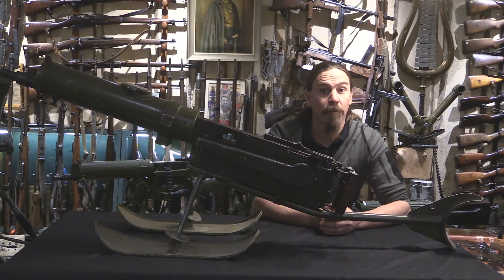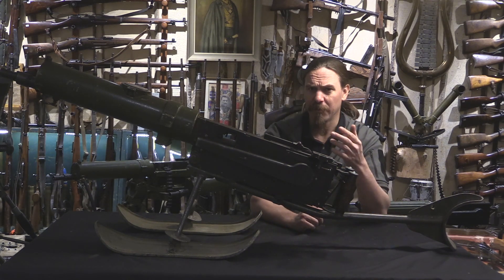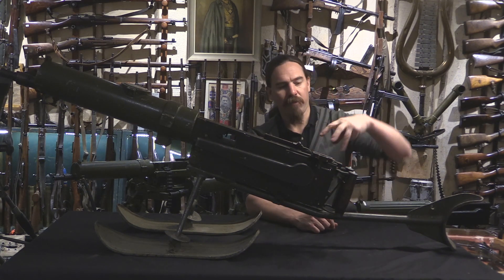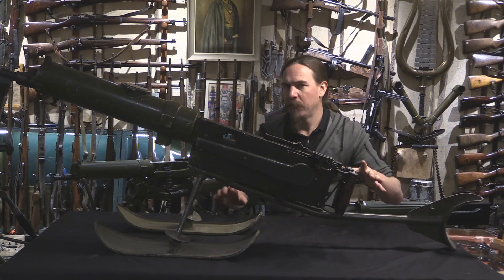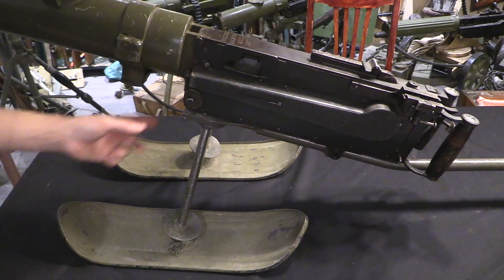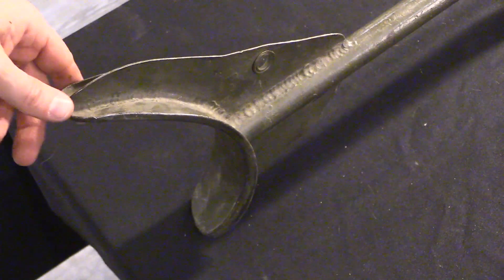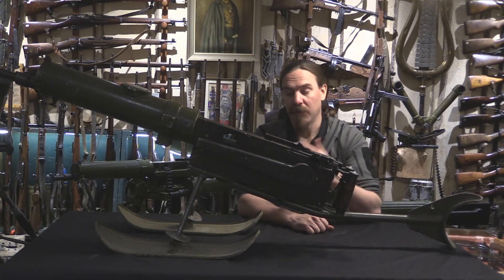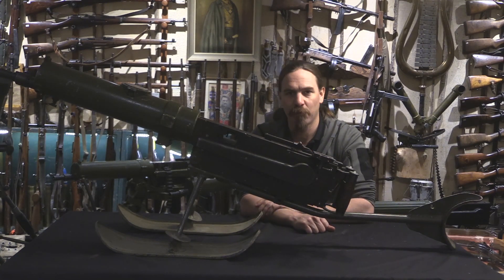M43 Salakari: A Dynamic Assault Mount for the Finnish Maxim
The Finnish military depended heavily on Maxim machine guns until the 1960s, first using ones captured from the Russians and later starting production at Tikkakoski in the 1930s. One of the difficulties of the Maxim, however, was its mount. Based on DWM commercial mounts, the Finnish Maxim tripod was very heavy and cumbersome to move. For highly mobile assault troops, something different was needed.

In 1943, Lieutenant Lauri Salakari developed this particular lightweight mount, which was tested and put into limited production. Mass production was intended, but the Continuation War ended before that could be put in place, and in total just 312 of them were made. They were quite popular at the front, as they cut some 50 pounds form the weight of a Maxim, and allowed much more dynamic use of the gun. One hundred actually remained in Finnish Defense Forces official inventory until he 1980s, when the last ones were scrapped.

Forgotten Weapons
6281 N. Oracle 36270